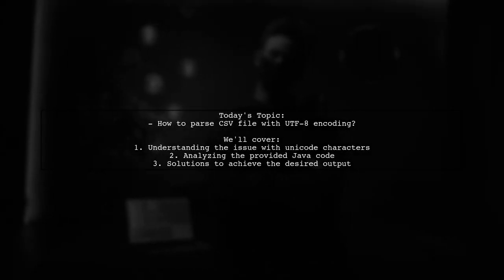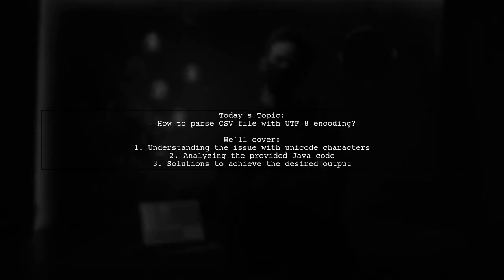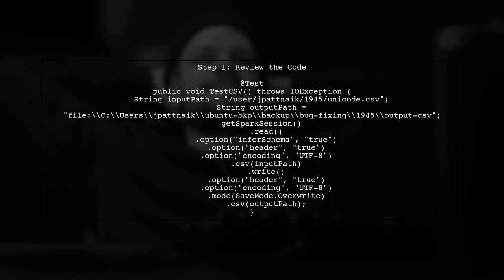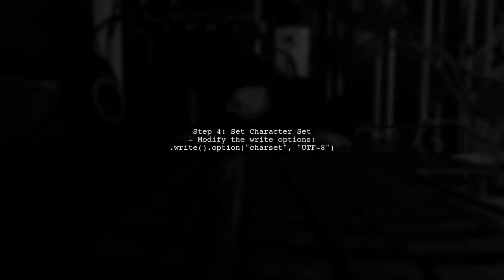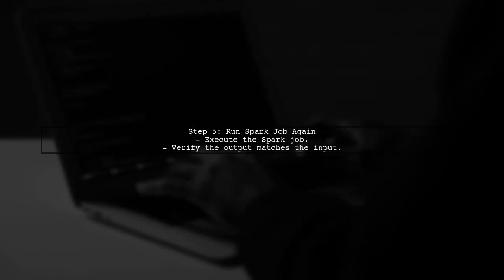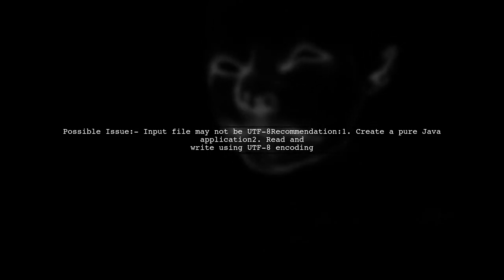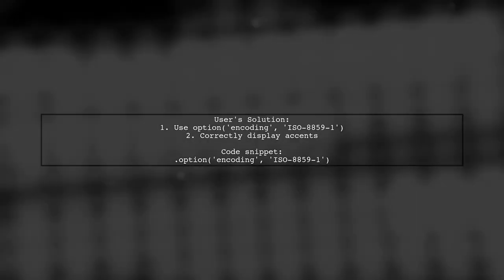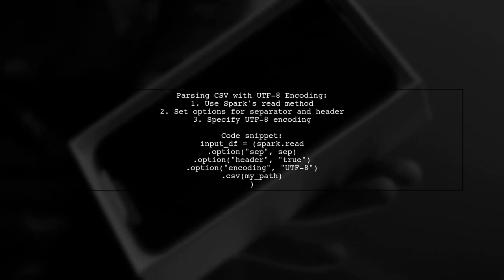How to Parse UTF-8 Encoded CSV Files: A Step-by-Step Guide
In this video, we’ll dive into the essential process of parsing UTF-8 encoded CSV files, a crucial skill for anyone working with data. Whether you're a beginner or looking to refine your data handling techniques, this step-by-step guide will walk you through the intricacies of reading and processing CSV files while ensuring that special characters are accurately interpreted. Join us as we simplify the complexities of data parsing and empower you to work with diverse datasets seamlessly!

Today's Topic: How to Parse UTF-8 Encoded CSV Files: A Step-by-Step Guide

Related to: parseutf-8, csvfiles, utf-8encoding, step-by-stepguide, csvparsing, dataprocessing, textencoding, programmingtutorial, filehandling, dataanalysis, codingtutorial, softwaredevelopment, readcsv, pythoncsv, utf-8files,